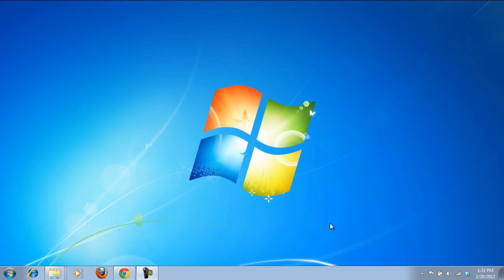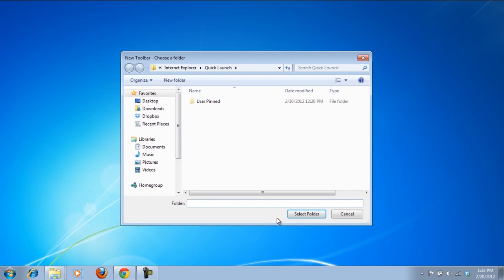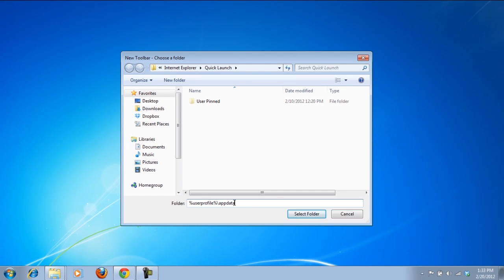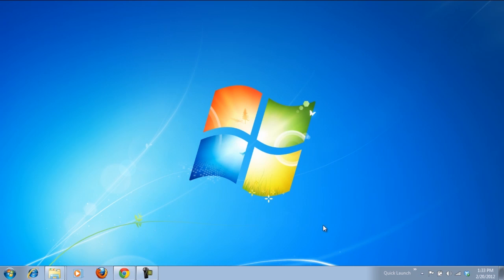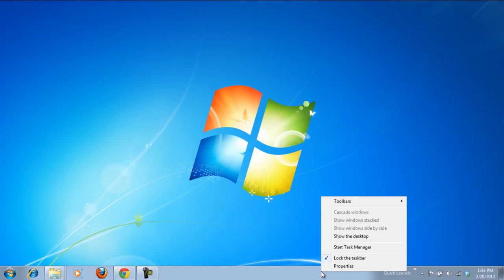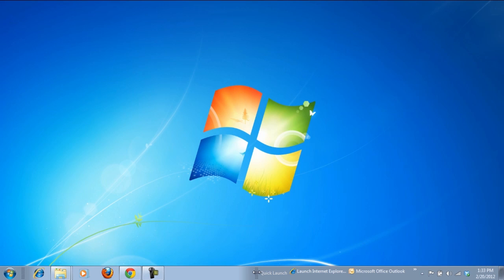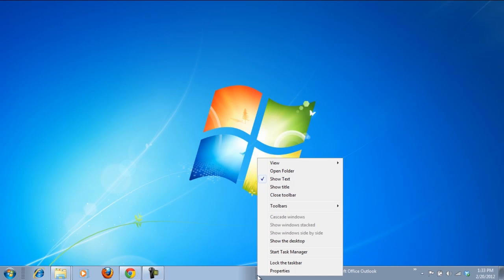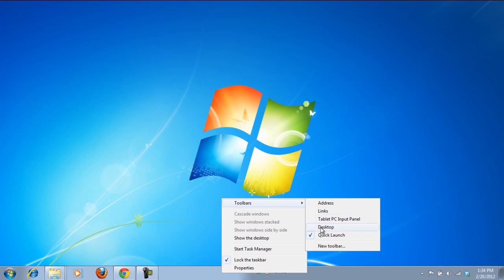How to resurrect the Quick Launch bar in windows 7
In this tutorial, we will teach you how to activate the quick launch toolbar for all those people who miss the quick launch toolbar.

The quick launch bar not present in the new windows 7 operating system by default is missed by many. The feature is still there. It hasn't been removed for good in this new windows version.

Follow this step by step guide to learn how to resurrect the Quick Launch bar in windows 7.

Step # 1 -- Select the New Toolbar Option
First of all, right click on the "Windows Taskbar" which is available at the bottom of your screen. A menu will appear in which you will find few additional options related to the adjustment and settings of the taskbar. Now move the cursor over the "Toolbars" option which is available on the top of the menu. Once the cursor has been placed over it, a small menu will appear. Click on the "New Toolbar" option on this sub menu.

Step # 2 -- Enter the Path
Once you have clicked on the "New Toolbar" option, a new window will open. This browsing window will allow you to search and browse the required folder to set as a new toolbar. Move over the "Folder" path area and enter "%userprofile%\appdata\Roaming\Microsoft\internet explorer\ Quick Launch". Now click on the "Select Folder" button which is available at the bottom right corner of the window.

Step # 3 -- Adjust the Placing of the New Toolbar
Once you have selected the quick launch folder, it will appear on the taskbar. Now you can simply adjust its place according to your requirements. For this purpose, move the cursor over it, click and drag it while holding down the mouse button to your desired place.

Step # 4 -- View or Change Additional Options
After adjusting the toolbar placement, right click on it to open further settings and options. A small menu will appear where you can see additional options of this toolbar. From this menu, you can simply choose to show or hide the text of icons on the respective toolbar. You may also show or hide the title of icons and programs available on the selected toolbar.